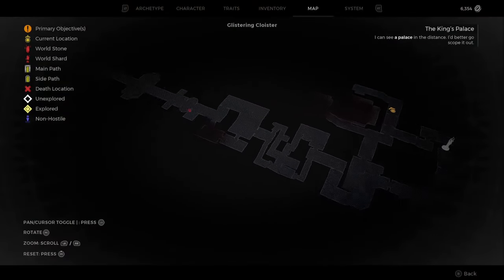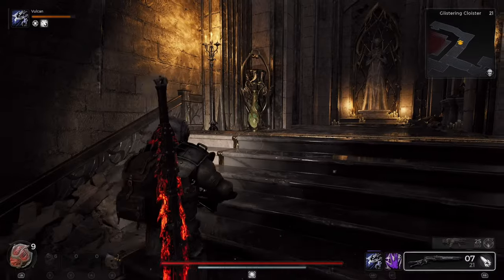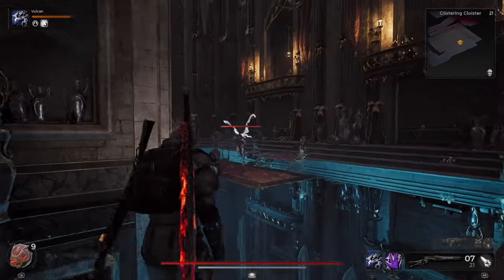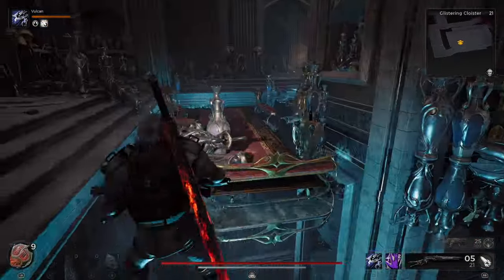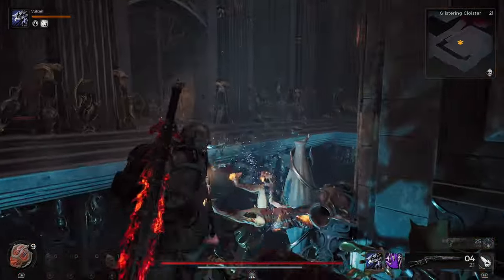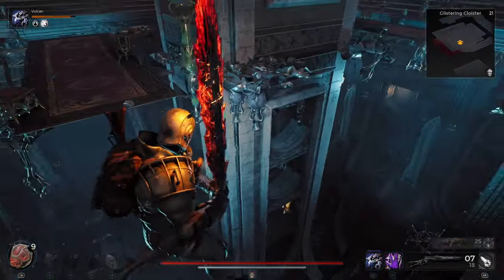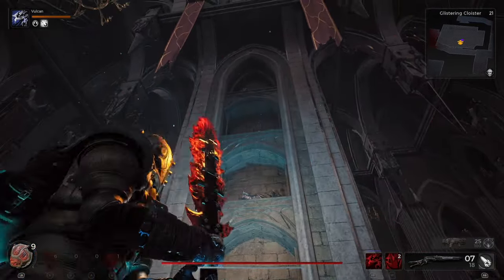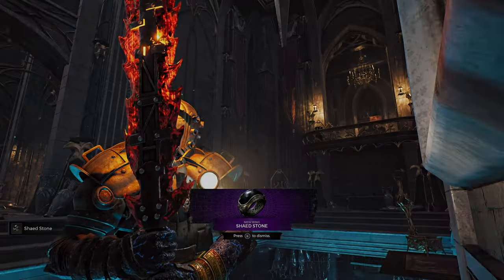Remnant 2 Glistering Cloister Items - How To Shaed Stone NEW! Easy Guide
Over the last few weeks I've been trying hard, like really hard 🙄 to improve the quality of my videos, doing things like improving the audio and image quality, hopefully as my viewer I'm hoping you are already seeing these improvements. My goal is to become the best content creator i can be. I hope my content is helping and i just want to say thanks to the people who are subscribed and the viewers who are not Thanks for the views and support🔥🔥🔥👍👍

The main part i'm going to be covering will be guides and glitches and tips and tricks and playthroughs.

Remnant 2 how to get Ring Of The Castaway
Remnant 2 Ring Of The Castaway
Remnant 2 Ring Of The Castaway walkthrough guide

Remnant 2 how to get the Abyssal Hook
Remnant 2 Abyssal Hook location
Remnant 2 Abyssal Hook guide
Remnant 2 Abyssal Hook walkthrough guide

Remnant 2 Shaed Stone
Remnant 2 Shaed Stone location
Remnant 2 Shaed Stone guide
Remnant 2 Shaed Stone walkthrough guide

Youtube remnant 2
google remnant 2
twitter remnant 2